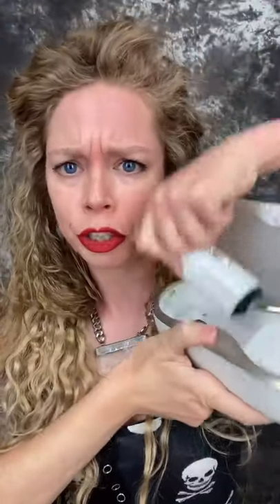Trying A Makeup Printer!